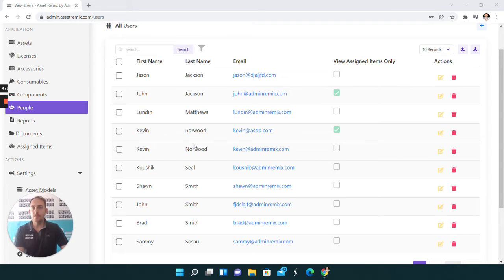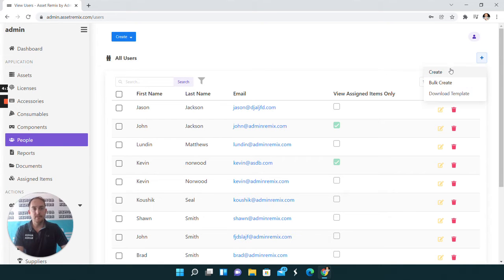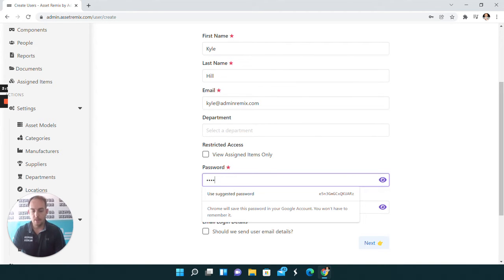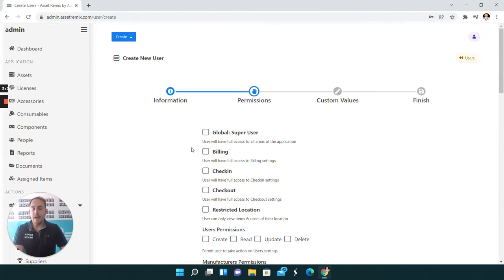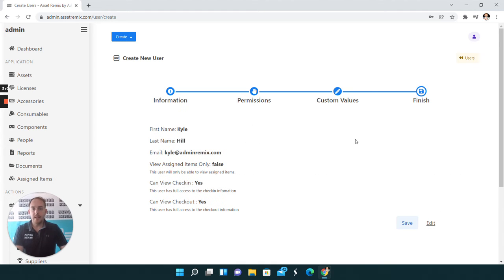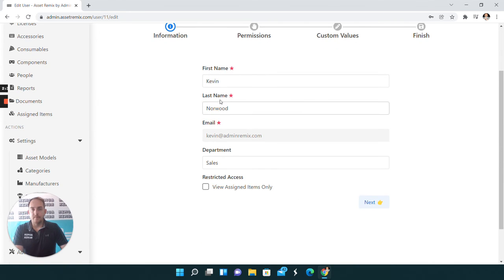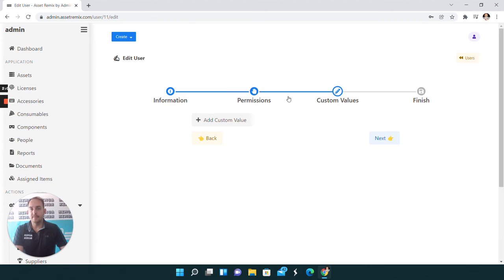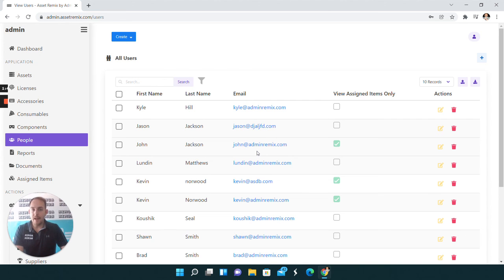Create and Edit Users With AssetRemix Asset Management System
If you are an IT admin looking for a simple, streamlined, & affordable asset management software to replace your spreadsheets. Take a few minutes to learn more about AssetRemix. In this short video we will go over creating your users inside AssetRemix.

This is a simple process that will allow you to get started quickly and ditch your spreadsheets forever.